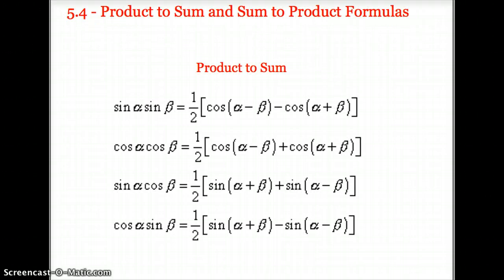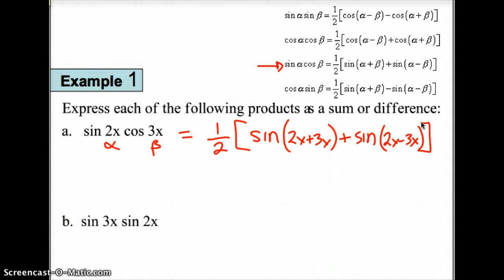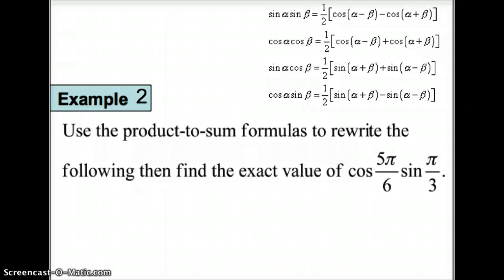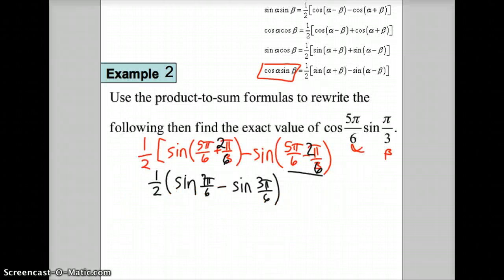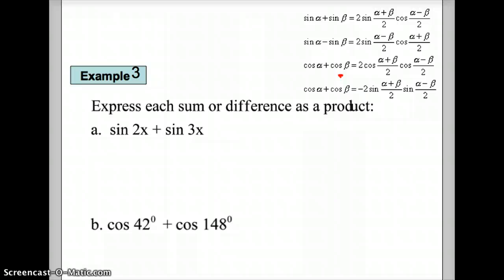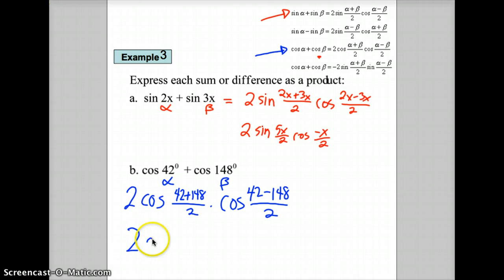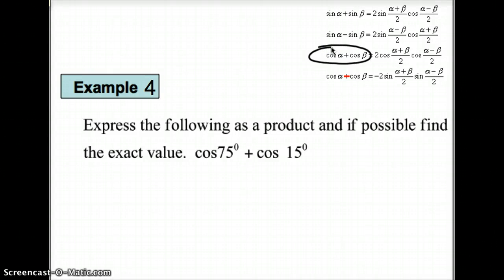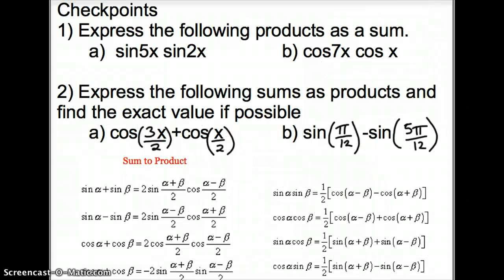Video 5.4.1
5.4